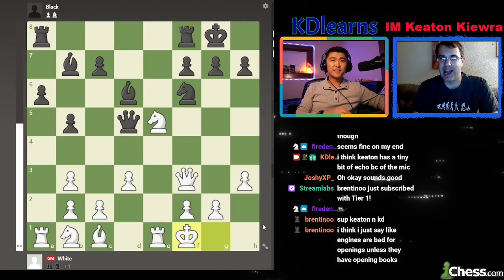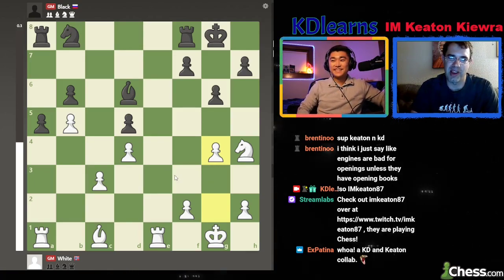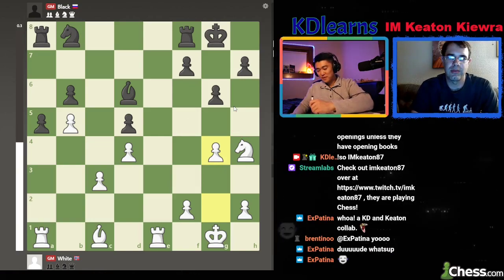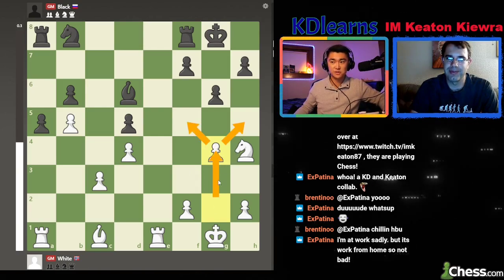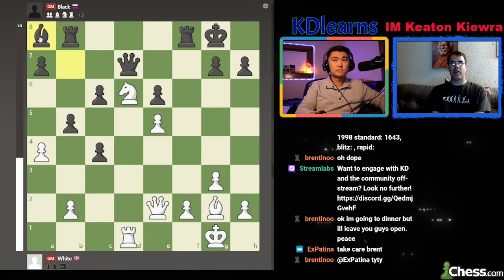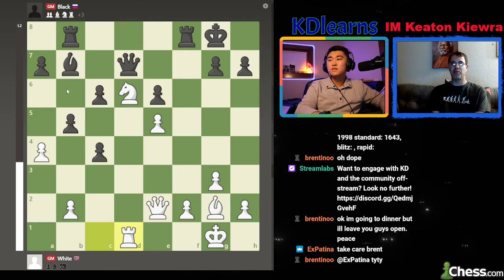Chess Master Explains World Chess Championship Moves to Chess Dummy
International Master Keaton Kiewra takes the time to explain moves made by Magnus Carlsen and Ian Nepomniachtchi in the 2021 FIDE World Chess Championships to KDlearns - your typical sometimes functional intermediate chess player.  KD selected the moves that were reviewed and they span across games, 1, 2, 4 and 6 of the World Chess Championships.  This includes a major transformative move in the world-record breaking game 6 that lasted 136 moves!

Twitch subs have perks like special emotes, prioritized to play in Sub Battles (pending ELO matchups), and ad-free Twitch viewing.

Chapters below:
0:00 Who is the dummy and who is the master?
0:39 Game 1: Nepo plays Kf1 in Ruy Lopez
5:29 Game 4: Magnus plays g4
9:30 Game 2: Ian plays backwards Ba8
13:07 Game 6: Ian plays Rc8 offering a major imbalance

If you wanna join me live on Twitch, I stream every Mon/Wed 8PM EST. We do puzzles, rated climbs, viewer games, and the occasional special event like Show & Tell and Sub Battles!

Last but not least, I have started playing in OTB tournaments and wanted to share some helpful links below regarding tournament essentials (in the US, they don't provide any equipment usually):
Chess set
Chess clock